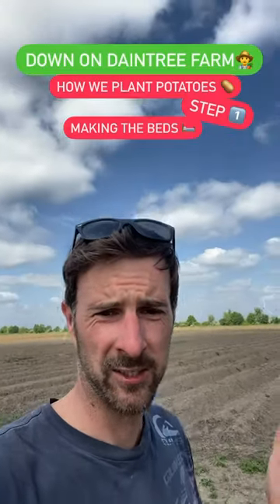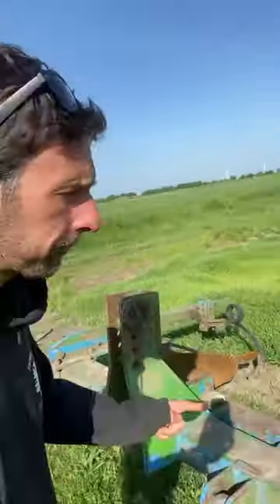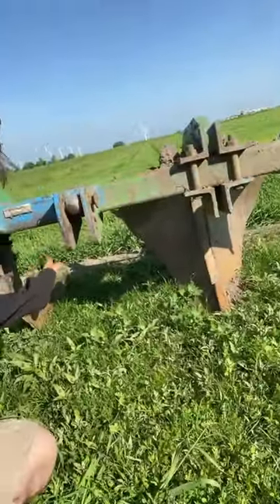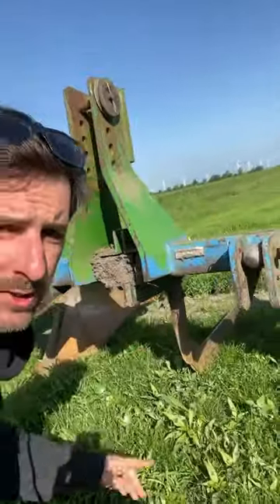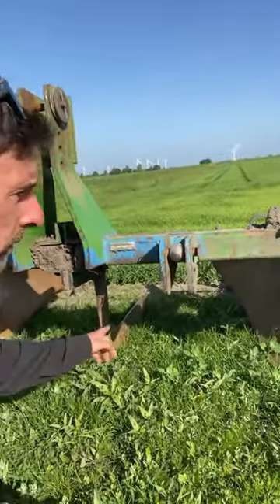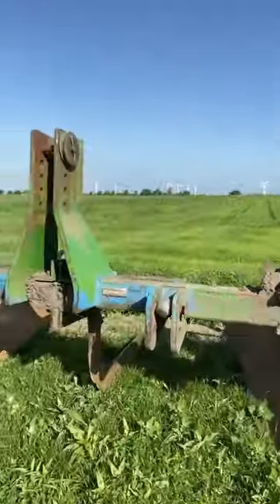How do we plant potatoes?🥔 Step1️⃣ Making the bed farming agriculturefarming tractor 🚜👨‍🌾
In this video we back captioning the de-stoner, we see some baby swans and of course a tractor montage 👨‍🌾🚜

Linktr.ee